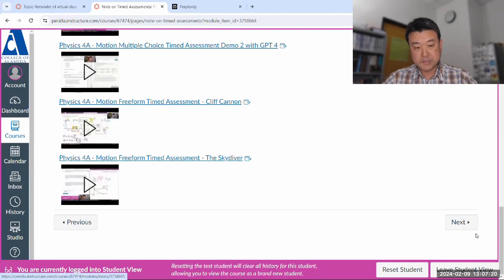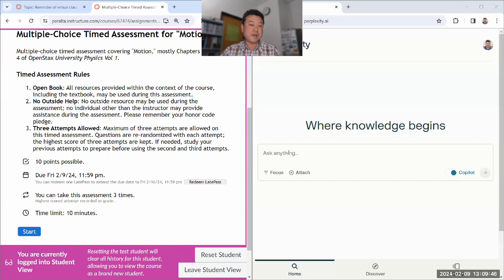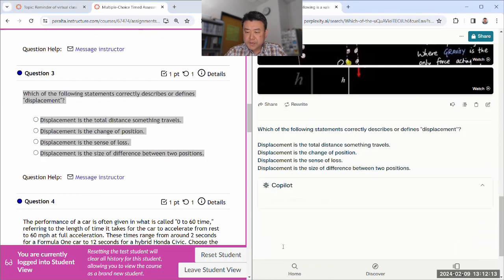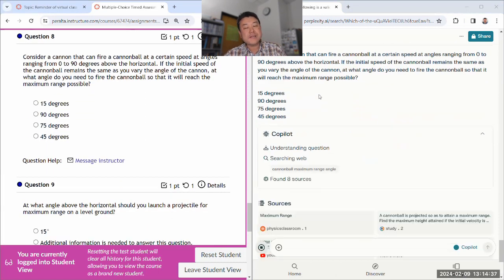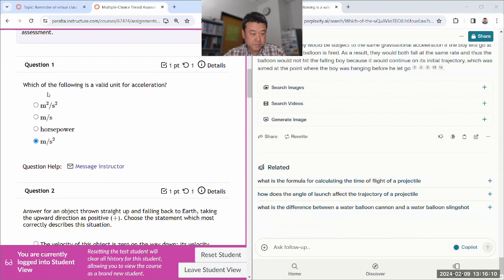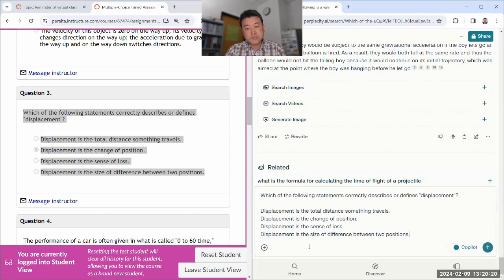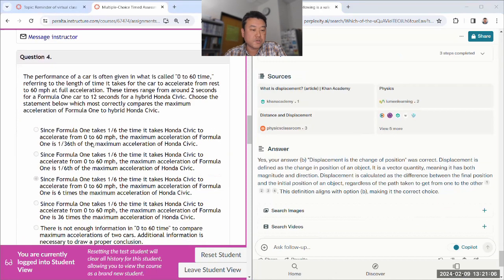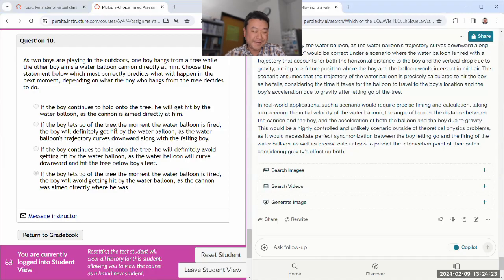Physics 4A - Motion Multiple Choice Timed Assessment Demo 3 with GPT 4